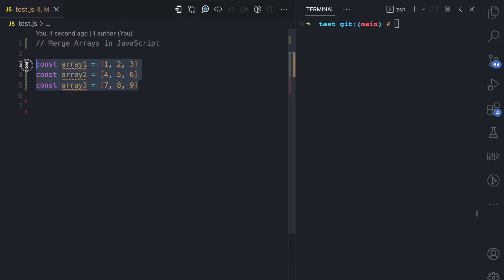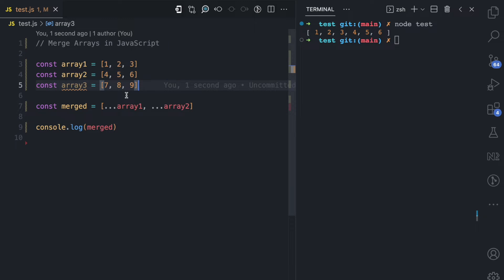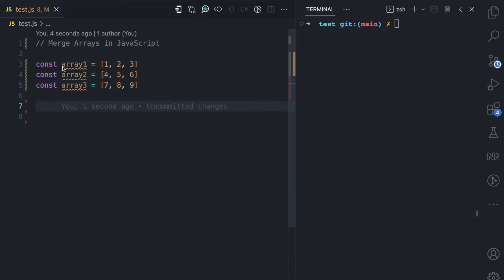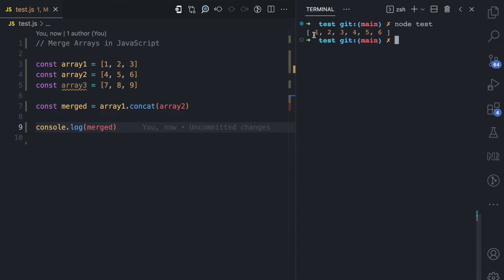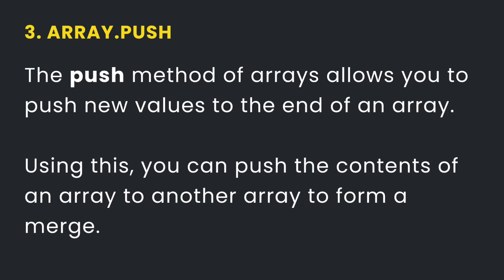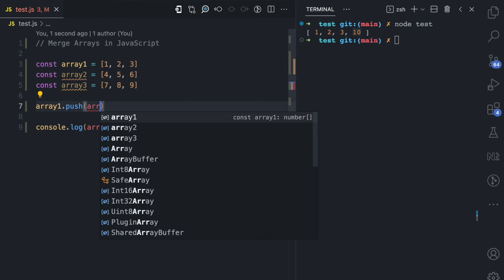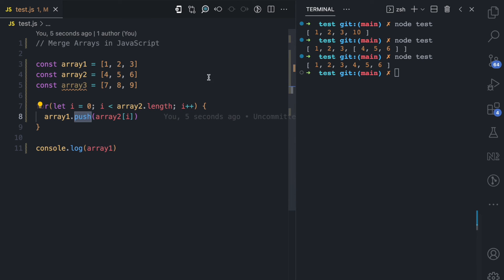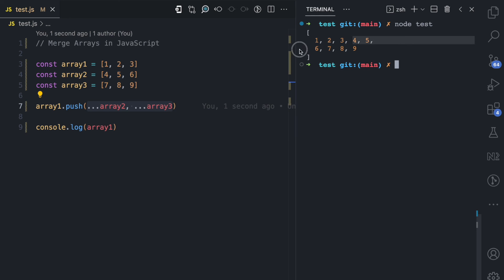3 Ways to Merge Arrays, in JavaScript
In this video, I share 3 ways on how you can combine multiple arrays together.

Here are the three approaches with links to watch each of them in more details: